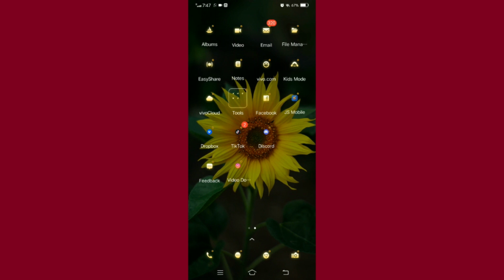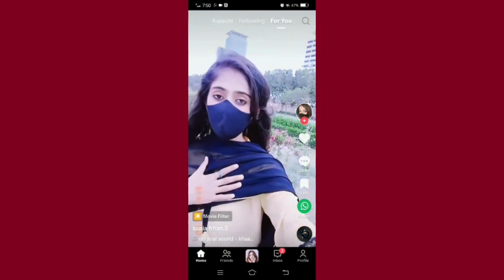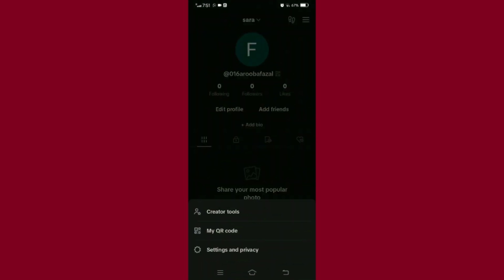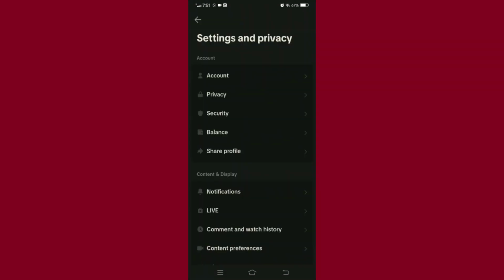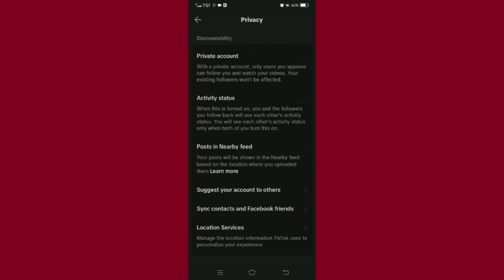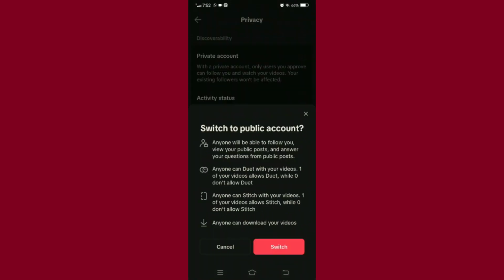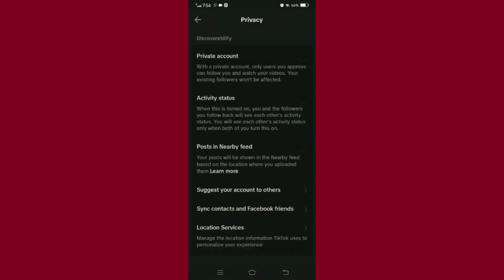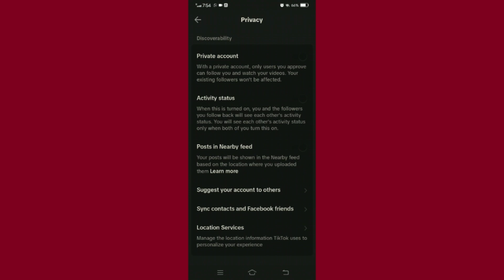How to make your TikTok account not private 2023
In this video you will learn about How to make your TikTok account not private 2023 in easy way.